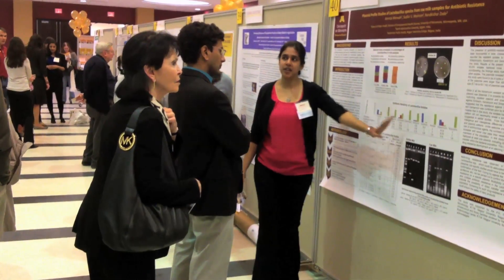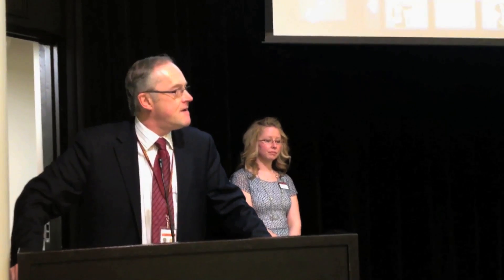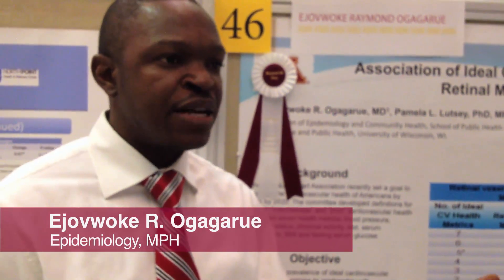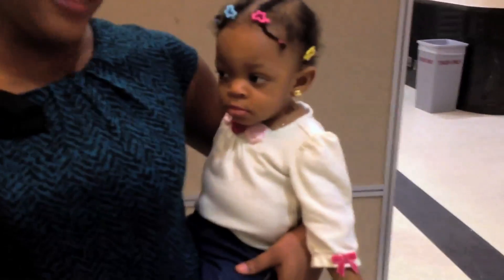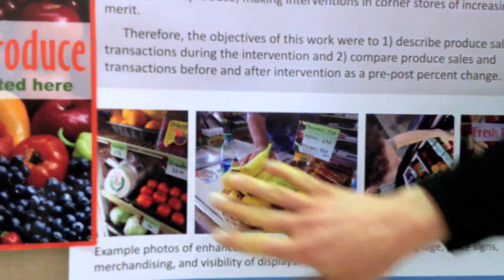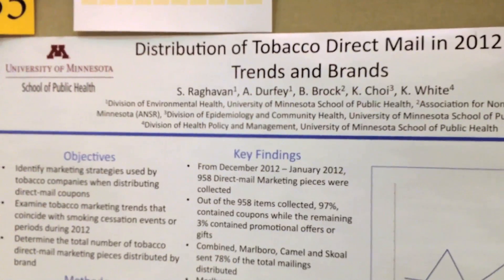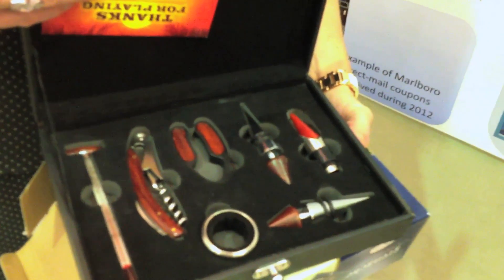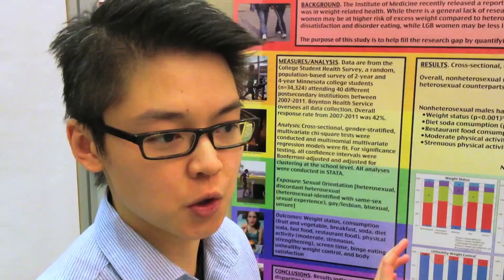Research Day 2013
SPH dean John Finnegan interviews a few student participants about their research during the April 5 event.